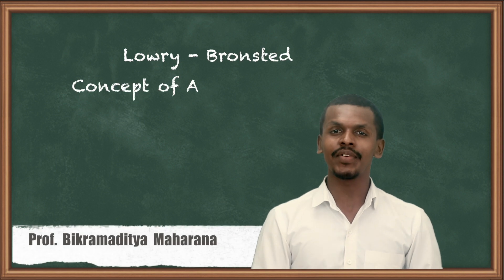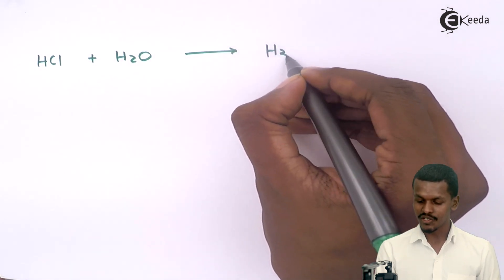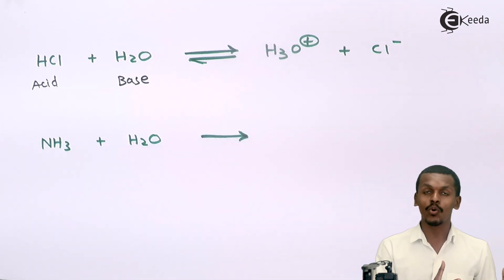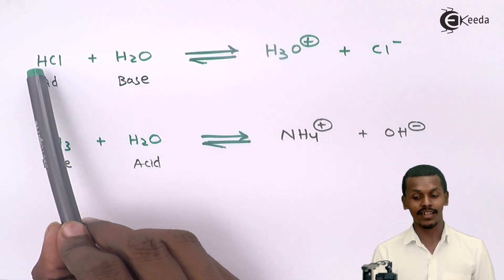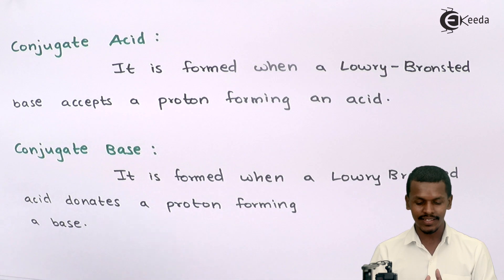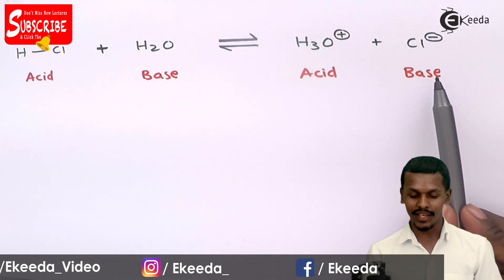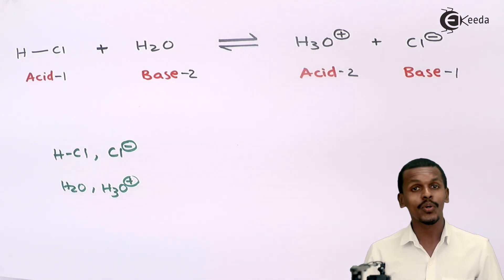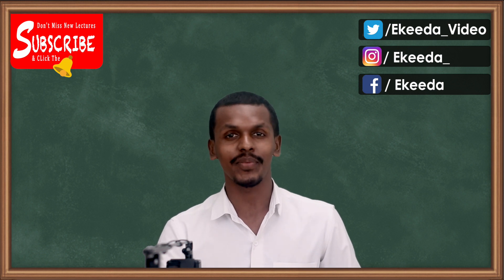Lowry Bronsted Concept of Acid and Base - Chemical Equilibrium - Chemistry Class 11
Lowry Bronsted Concept of Acid and Base Video Lecture from Chemical equilibrium Chapter of Chemistry Class 11 for HSC, IIT JEE, CBSE & NEET.

1) Strong Acid and Weak Acid - Strong Base and Weak Base - Chemical Equilibrium - Chemistry Class 11

Happy Learning : )